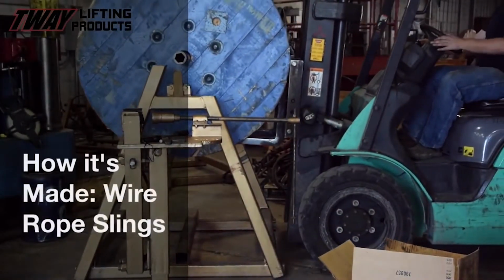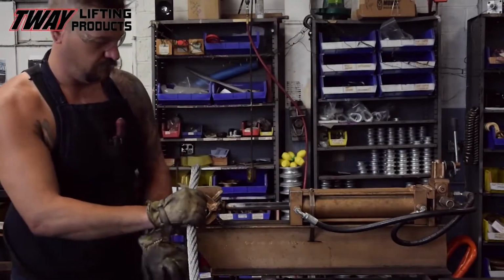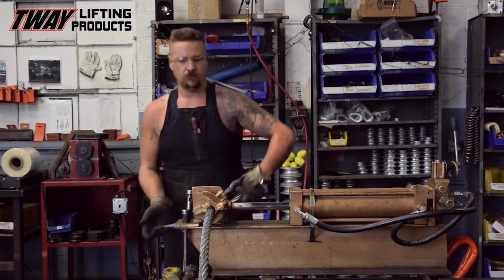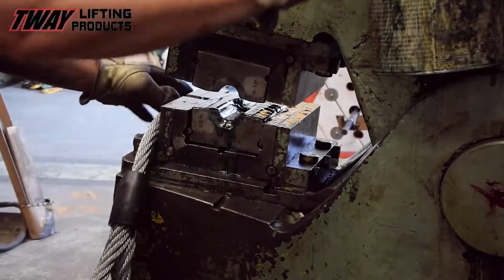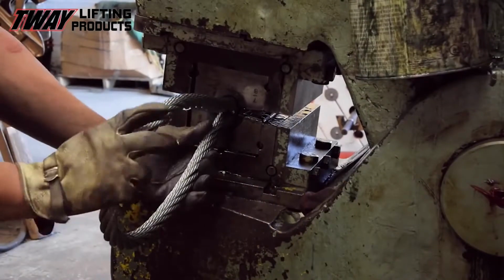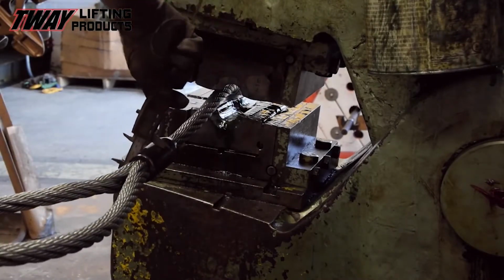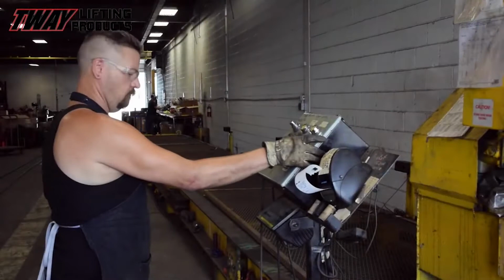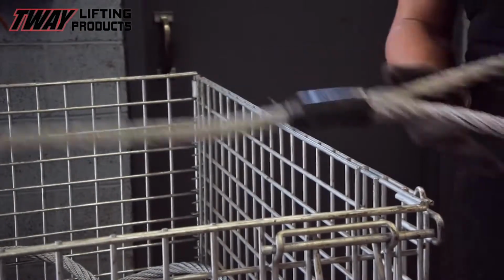How Wire Rope Are Production Full Documentary And Amazing Production Process You Must Know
We Are  Try Hand On New Technology's ,New Methods Of Science , New Information Like These Various Of  Knowledge To  Your Hand ,  Knowledge Is The Most Powerful Thing Of Our life, If You You Really Like To Get More Knowledge To Your Hand Join With us. We Can Sure Get More New Amazing Thing To Your Hand In Every Second,

IF You Like To Know About More Info Above Machines . Equipment Below The Description
To Buy These  Massive Product , Machine Or Services ,These Are The
Ways Contatc These Suppilers

001...How it's Made: Wire Rope Slings

Tway Lifting Products